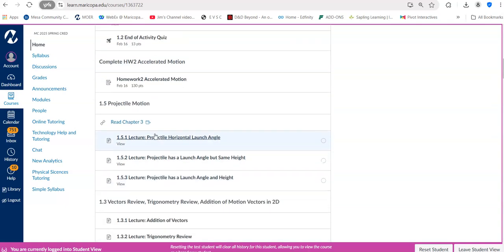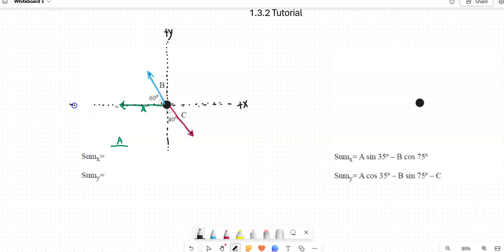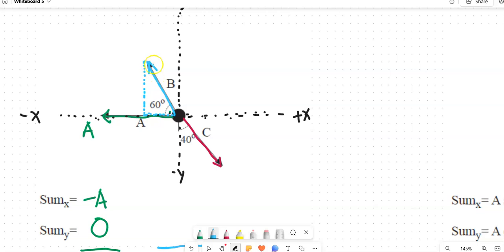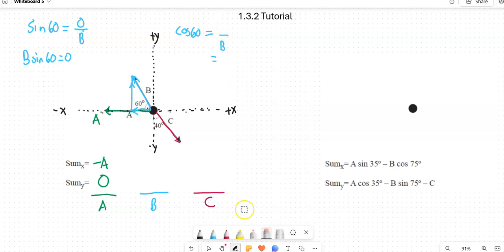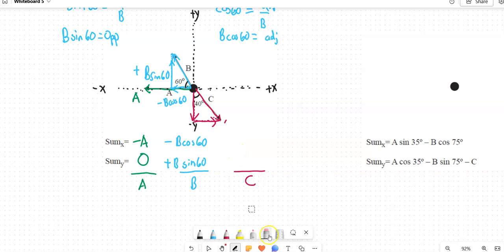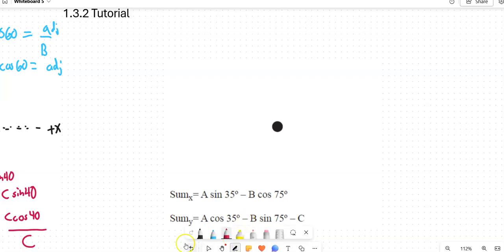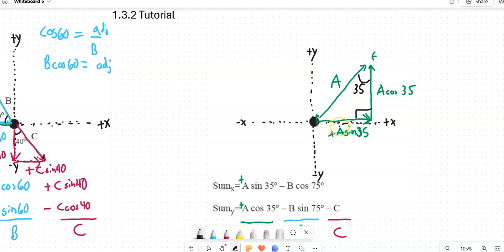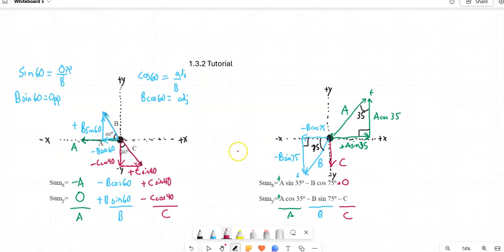1.3.2 Tutorial Introduction